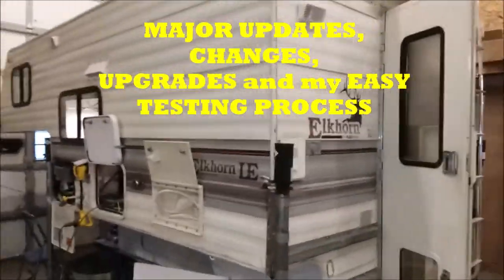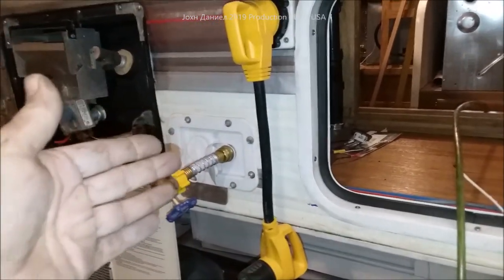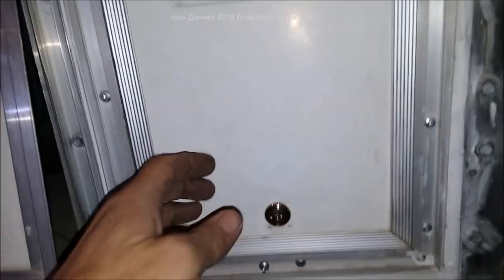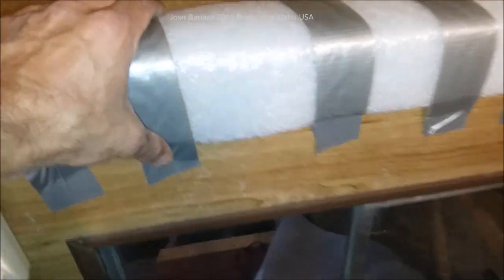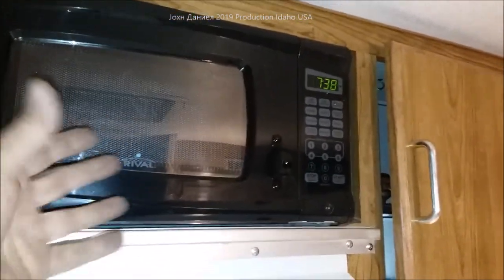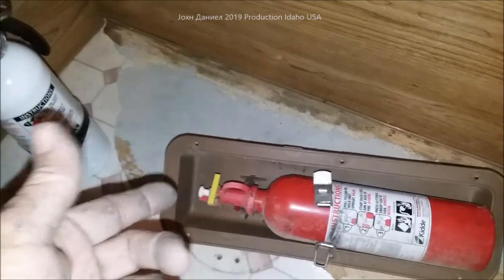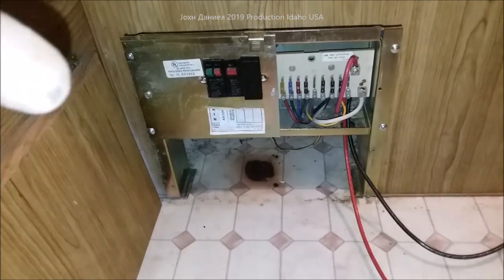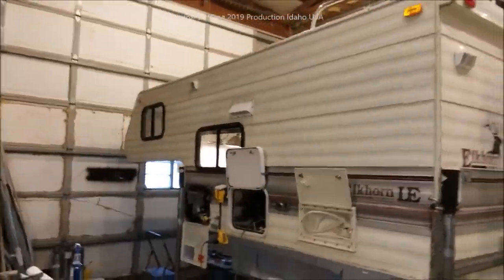Pressure test your RV plumbing system & more RV tips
Parts list, HIT SHOW MORE - 2000 watt Quiet & Light Generator BEST Fire Extinguisher Listed RV PARTS + INSIDER DEALS, 10 - 50% OFF **CHANNEL SUPPORT OFFERS -Channel Fuel - Survival Food Kits I use & Things used in other videos, & SEE the Ali-EXPRESS DIRECT 80% off my insider deals, Open Parts Sourcing for my videos is & Discount sites direct its my share link to Ali Express